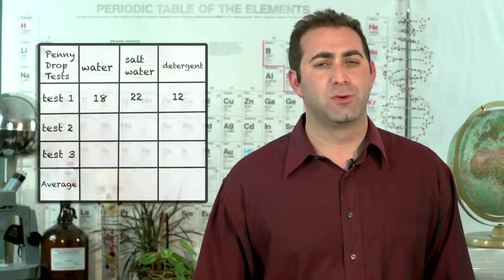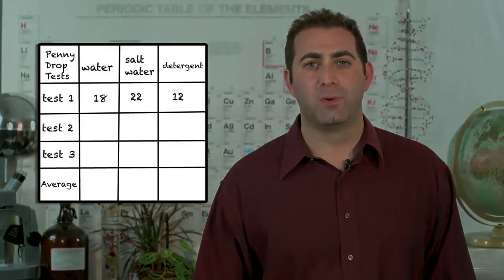Liquids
STEM Inquiry in Action Series. Short video of simple inquiry-based at home experiments you can do to explore properties of liquids.